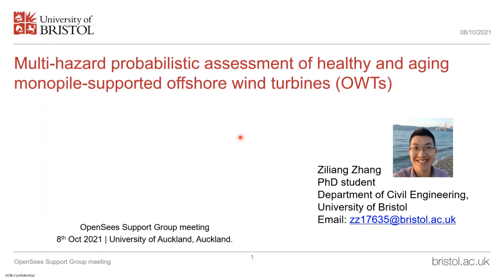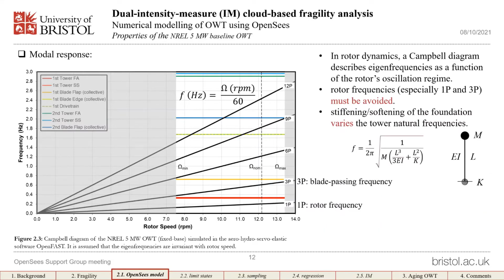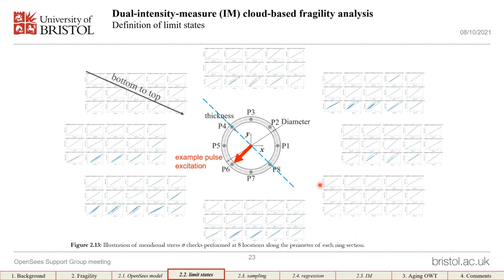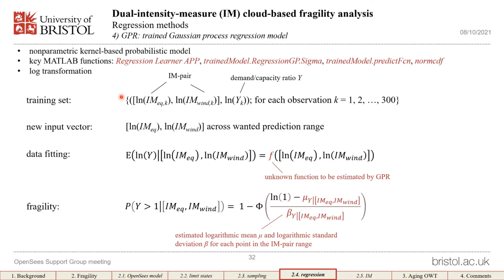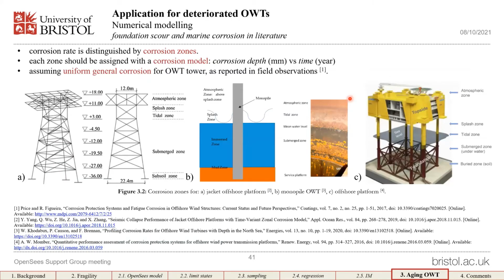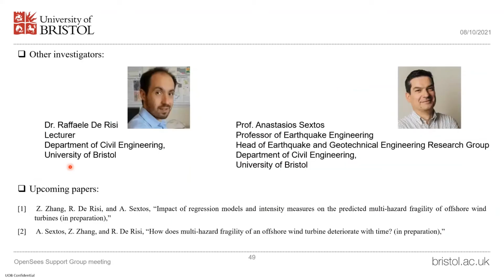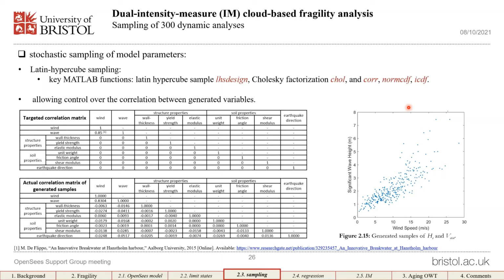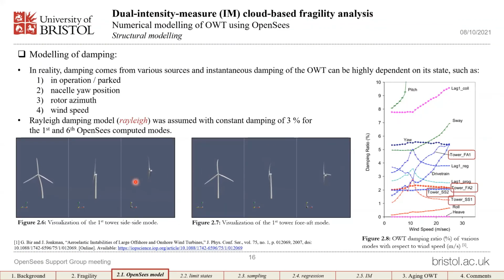OSG28-Ziliang Zhang on Multi-hazard probabilistic assessment of hlthy and aging monopile supprtd OWT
In this video, Ziliang Zhang will talk about his work on the development of multi-hazard fragility functions of monopile-supported offshore wind turbines (OWT) under the combined effects of wind, wave, and earthquake. On the numerical modeling aspect, finite-element models of the NREL 5 MW reference OWT were developed in OpenSees v3.2.0, whilst its dynamic response under wind and wave loads were individually validated against results obtained using the aero-hydro-servo-elastic simulator OpenFAST v2.3.0. In addition, epistemic uncertainties (e.g., loads, material properties, imperfections) were considered. A cloud-based analysis was then performed for an ensemble of 300 earthquake ground motions, from which OWT performances associated with serviceability limit state (SLS) and ultimate limit state (ULS) were recorded and analyzed. The sensitivity of derived fragility surfaces to several statistical regression methods and alternative wind–ground motion intensity measure pairs (IM-pairs) were scrutinized. It was shown that OWT fragility involving operational-level wind and wave loads cannot be reliably estimated based on linear regression or generalized linear regression models due to the intrinsically non-monotonic nature of the OWT-response-to-wind-intensity relationship, whereas trained Gaussian Process Regression (GPR) model was most suited for the job. When subjected to Eurocode 8 design-level spectral acceleration together with rated wind speed, the OWT’s probability of exceeding limit states was found equivalent to that under a scenario where the same OWT was parked-and-feathered but excited by an earthquake producing 1.5 to 2 times the Eurocode 8 design-level spectral acceleration. Efficiency, practicality, proficiency and sufficiency of candidate IM-pairs were also examined, whose result sheds light on the appropriate selection of wind–ground motion IM-pairs for the purpose of OWT multi-hazard fragility assessment. The dual-IM cloud-based fragility assessment methodology was further implemented for aging OWTs. For long-term deterioration that extends across the OWT’s entire lifetime, age-dependent support-structure corrosion and foundation scour were defined stochastically in the numerical models at 9 timeframes, representing service age from 0 to 40 years with a 5-year interval. It was shown that in the case when OWT is subjected to Eurocode 8 design-level spectral acceleration together with rated wind speed, its probability of exceeding the ultimate limit state increases from 0.1894 to 0.3644 at the end of its 20- year design life. The rate of fragility deterioration was found to initiate fast and then decreases over time, whereas the rate of natural frequency reduction peaks between the 5th and 10th service year. In addition, the potential failure location on the OWT tower was found almost invariant with age.